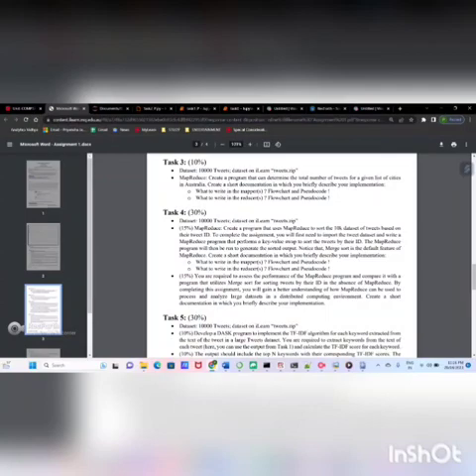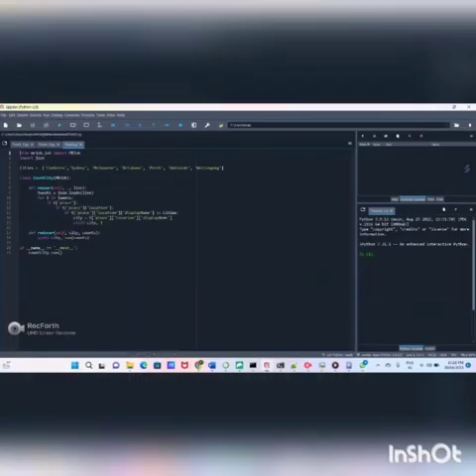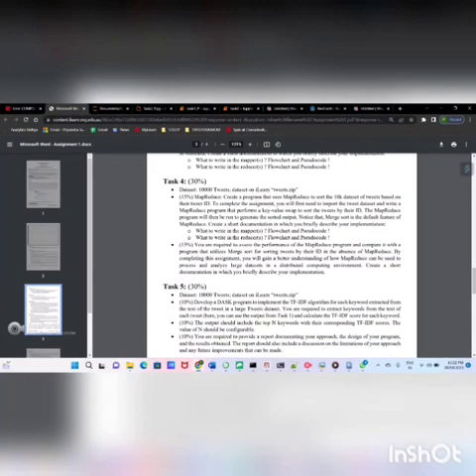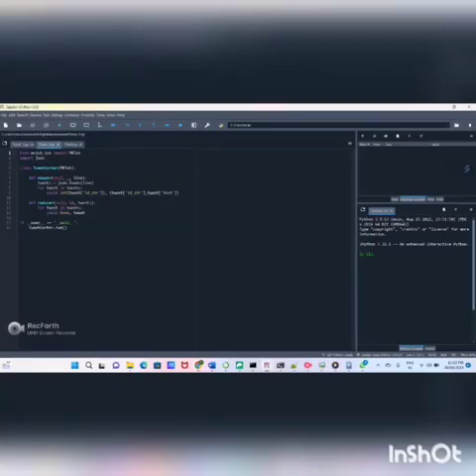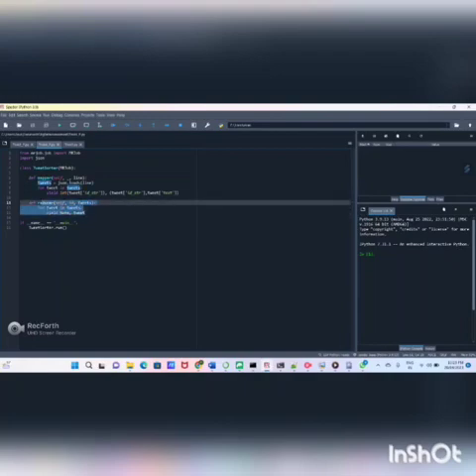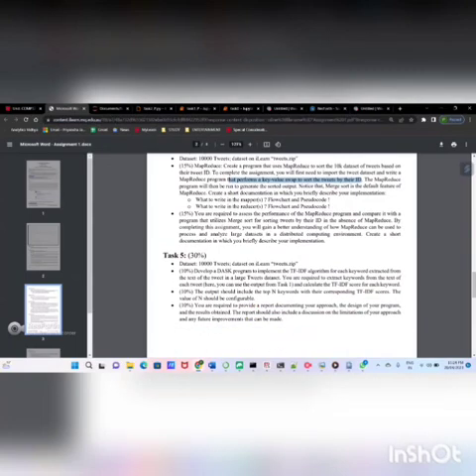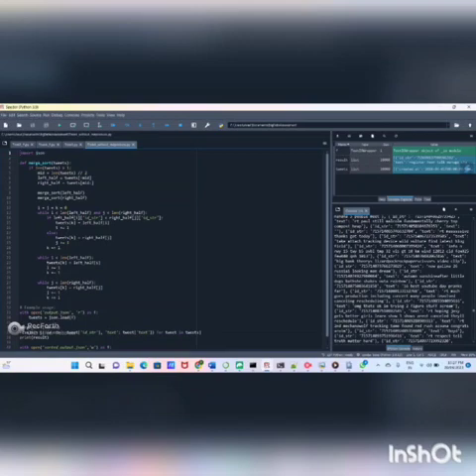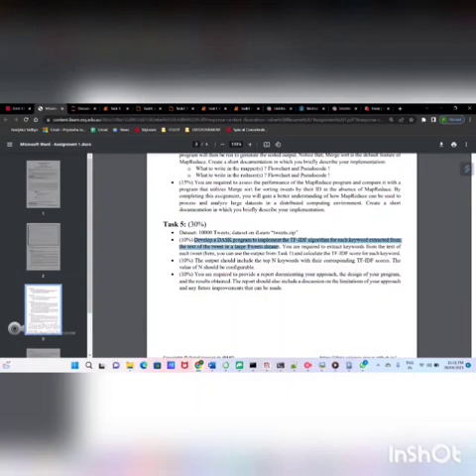BigDataAssignment1 47505753 part2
This is part 2 of my Big Data Assignment